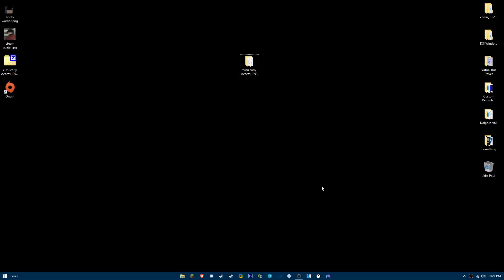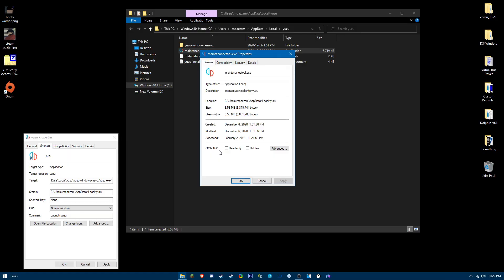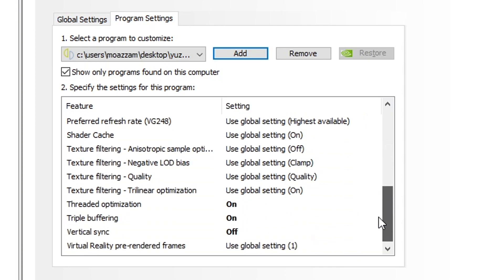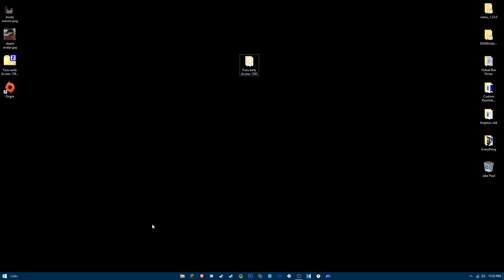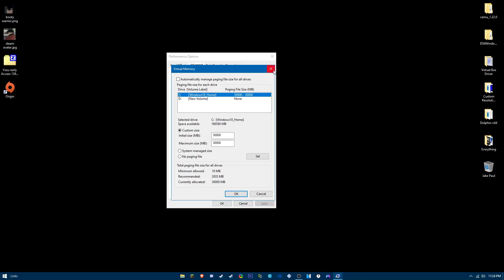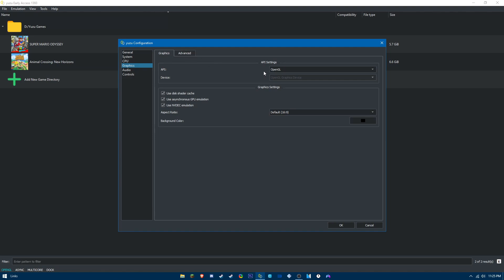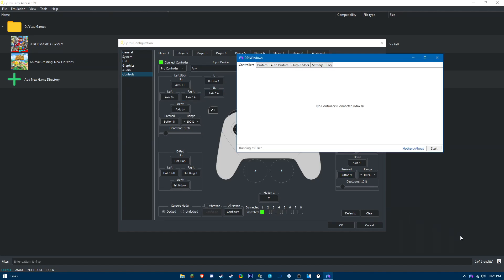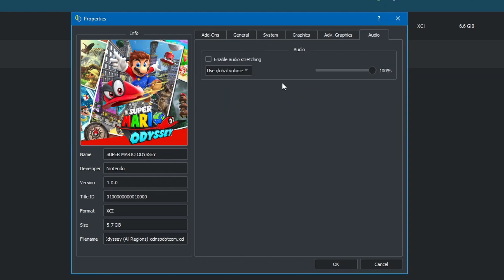How To Optimize Yuzu Emulator For Maximum Performance.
In this video I show you How To Optimize Yuzu Emulator For Maximum Performance.

Credits:
BSOD Gaming
Gamen4Bros

PC Specs:
16GB DDR4 RAM